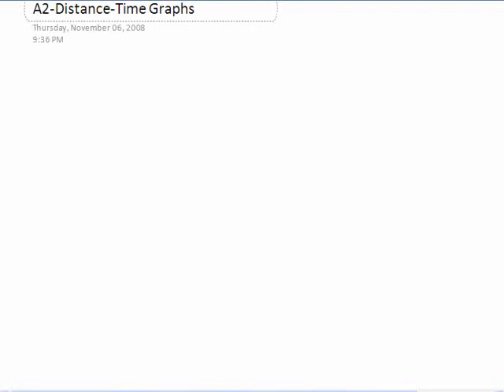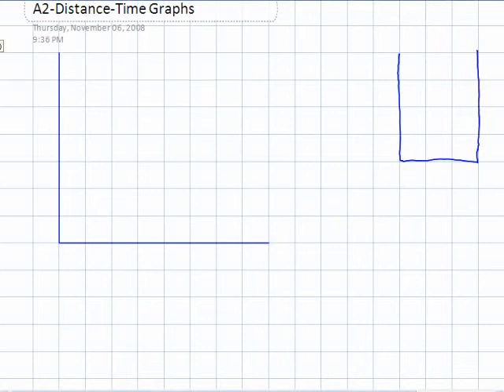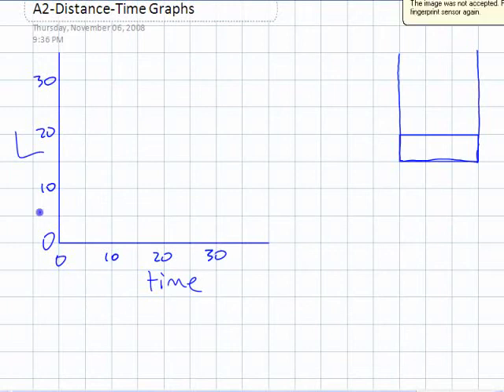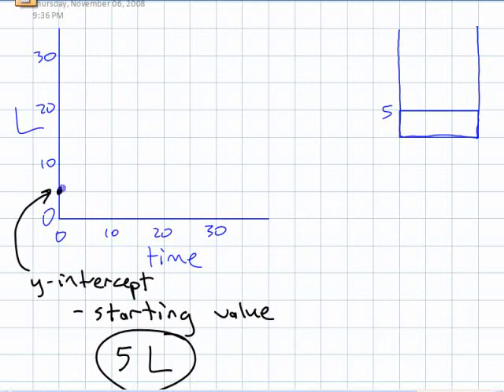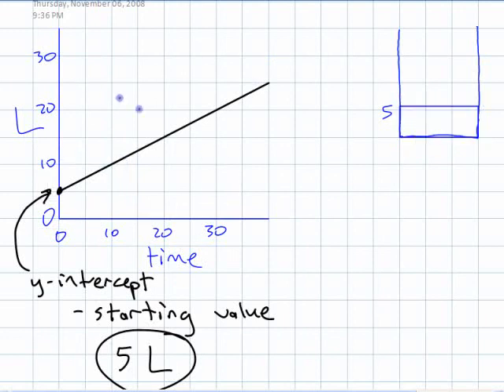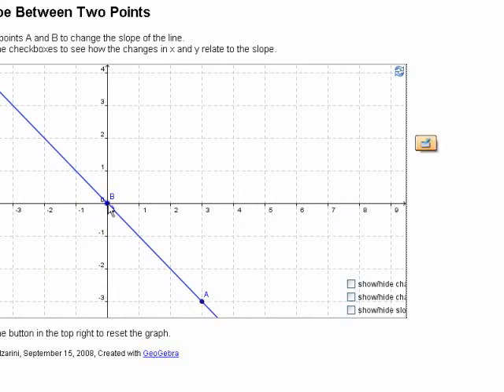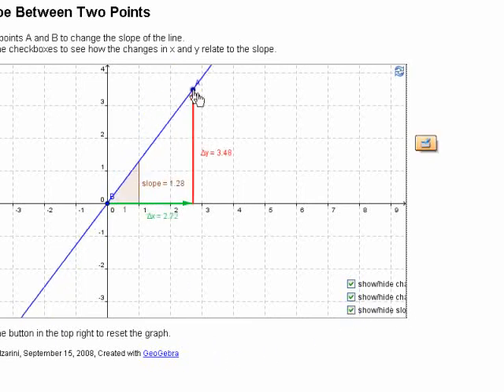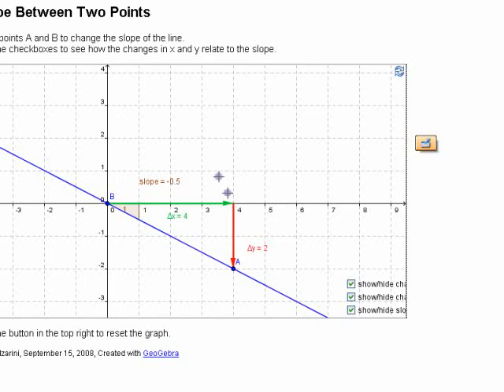Distance Time Graphs (AM11 - A2 - part 1a)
Review of the meaning of slope using distance-time graphs